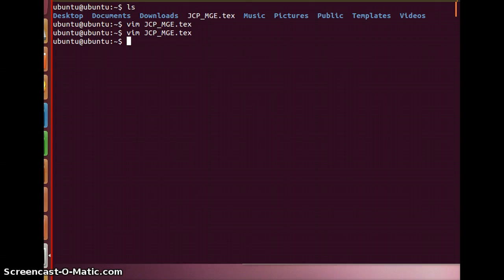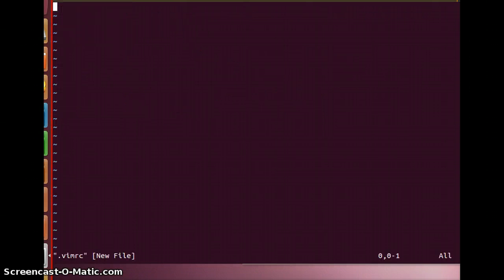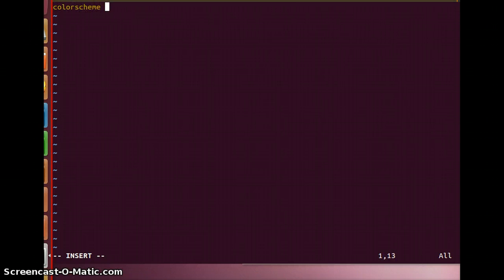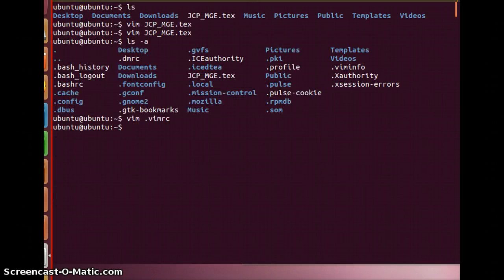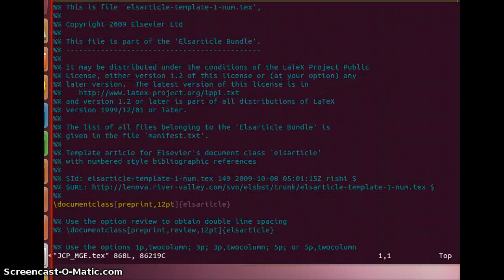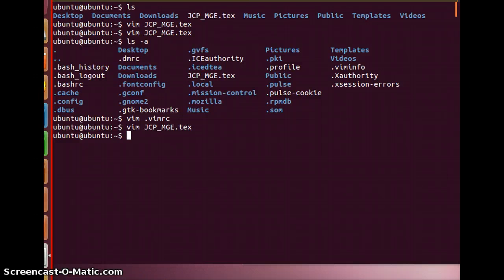rslaybaugh vimrc colorscheme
brief tutorial on setting colorscheme in your .vimrc